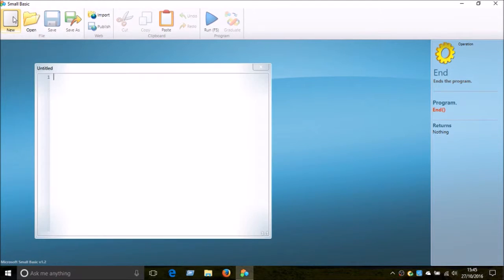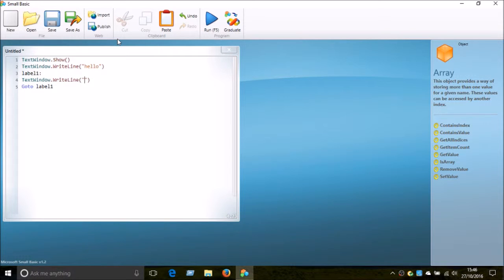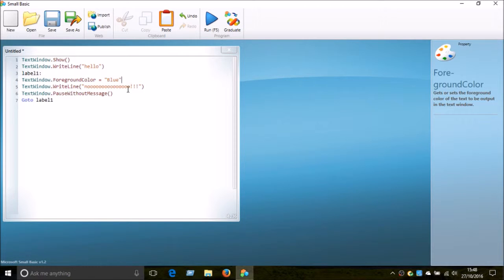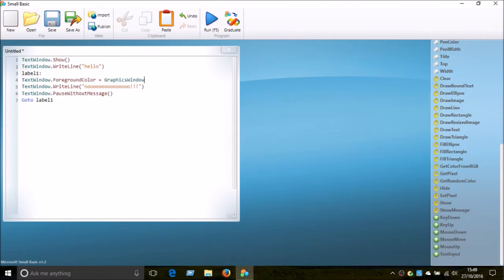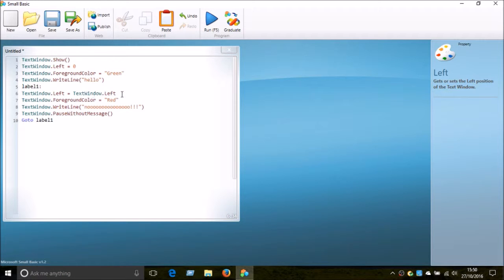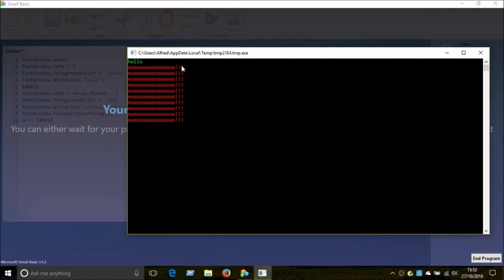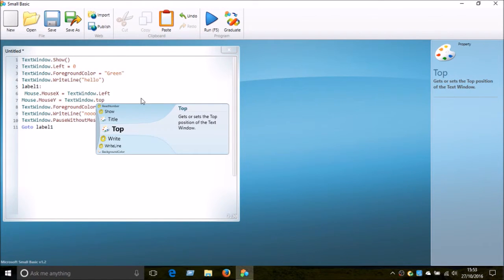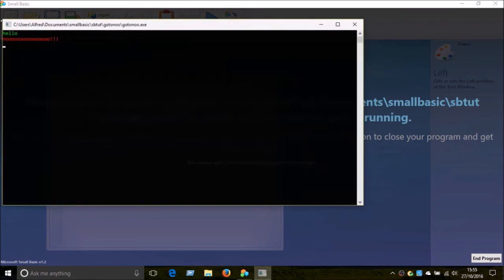Small Basic Tutorial Episode 2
A Tutorial introducing the main parts of small basic such as operations, properties, goto statement and variables (that's a lie - were actually doing labels not variables).

Small Basic was created by Microsoft and is Microsoft's property.

Download Tutorial Files:
goo.gl/JkQb4Z

Make a Microsoft account:
goo.gl/7KTjKV